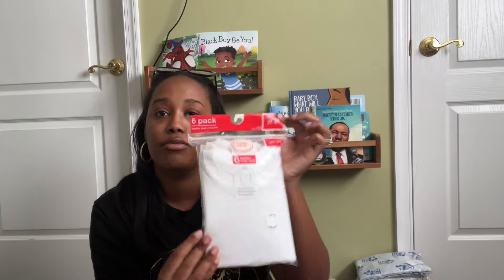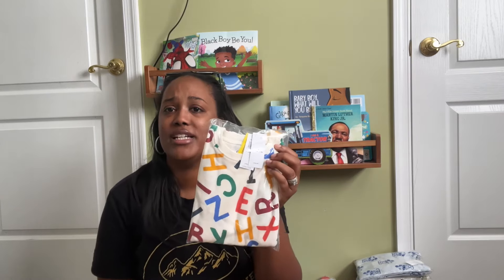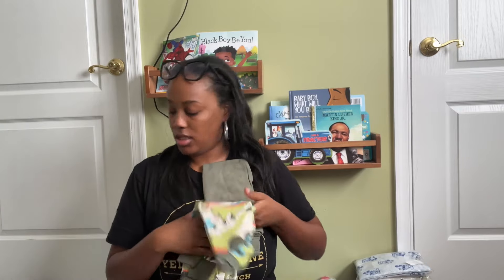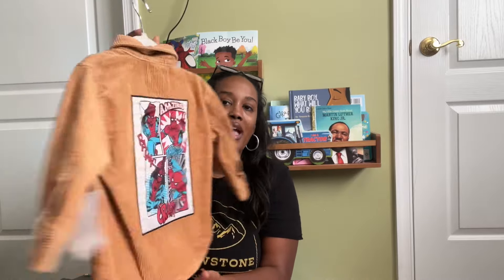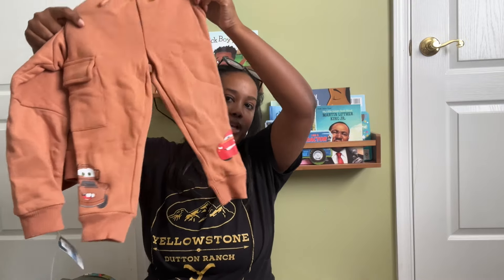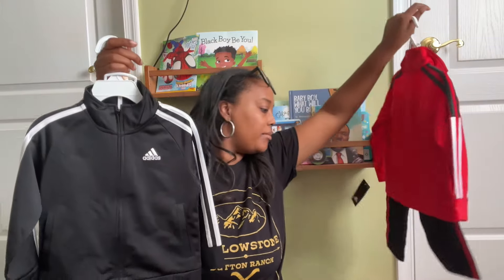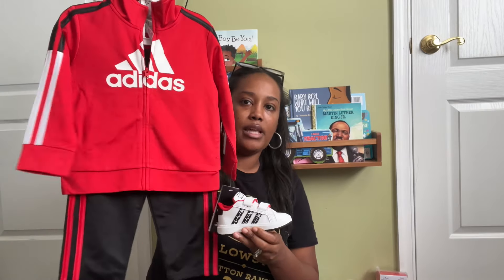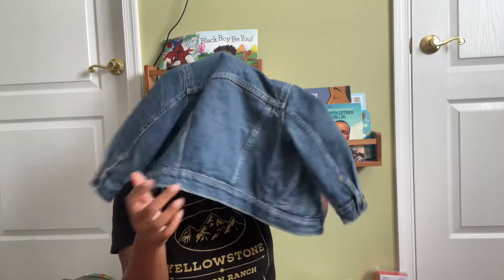TODDLER BOY FALL/WINTER CLOTHING HAUL!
Hey Homies! Here’s everything I bought our son for the fall/winter months!

Love, Buttons